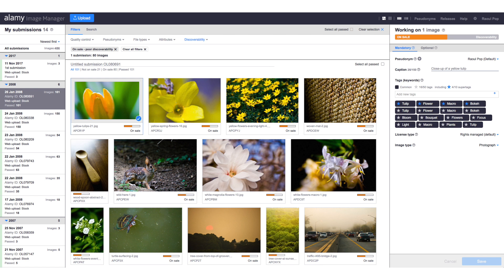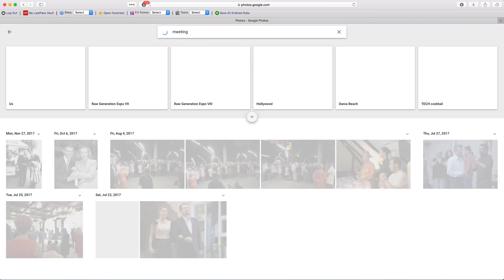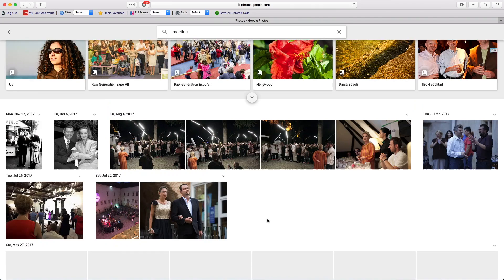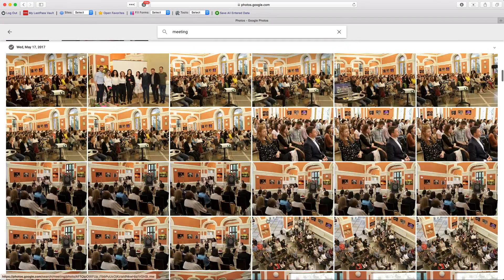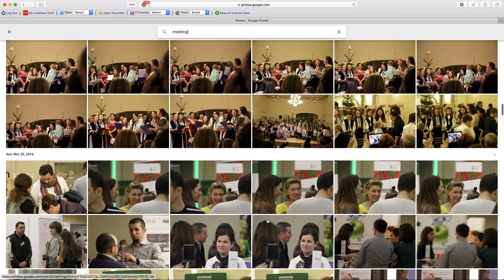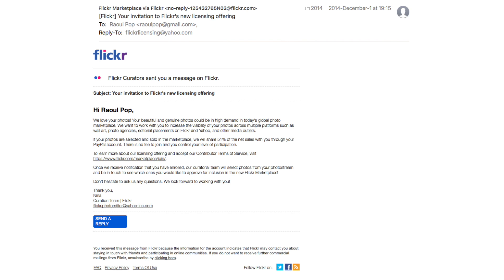How Google's AI can eliminate the need to keyword photos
Google has baked some truly amazing object and scene recognition AI (artificial intelligence) into its Google Photos search. By comparison, the drudgery of manual keywording we currently have to do when we upload our photos to stock photography websites is downright archaic. And you don't have to be a pro photographer to take advantage of this AI. Even your personal photographs become easily searchable once you upload them to Google Photos. Try it and you'll be amazed.

Just FYI, Google is NOT paying me to say this and I actually wrote a post critiquing their buggy desktop Backup and Sync software which uploads our photos to their platform

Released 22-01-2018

I am an author, filmmaker, photographer and occasional consultant. I make infrequent videos on a wide range of topics.